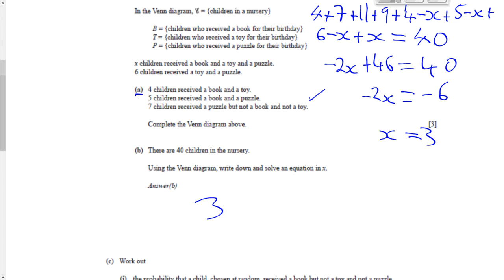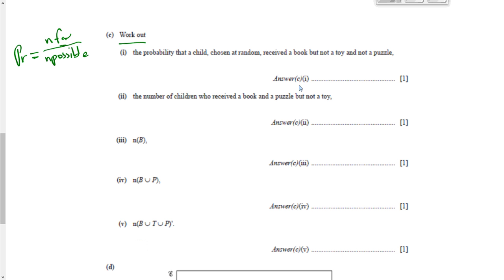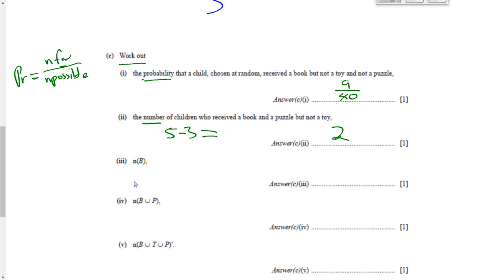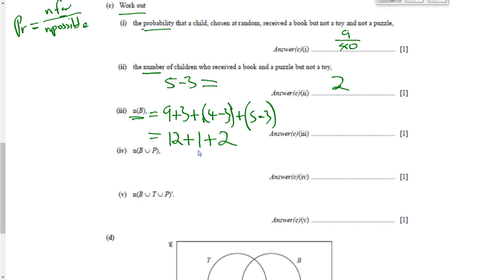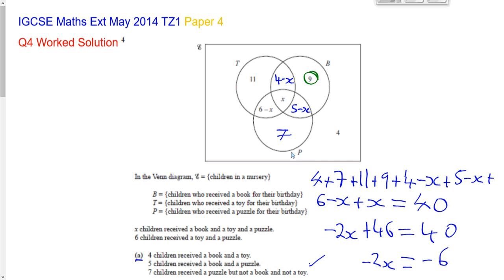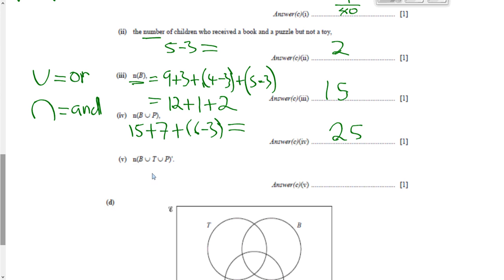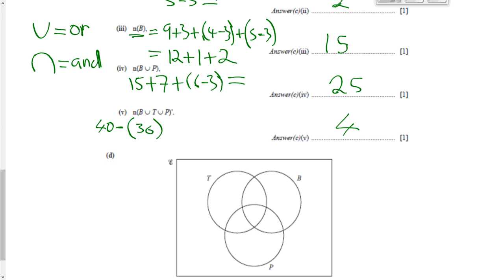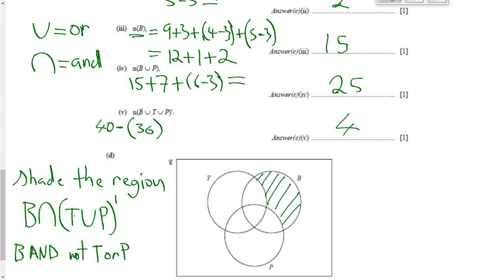Q4 Paper 4 IGCSE Ex 2014 May TZ1 Part 2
Thank you Dave for the request :-)